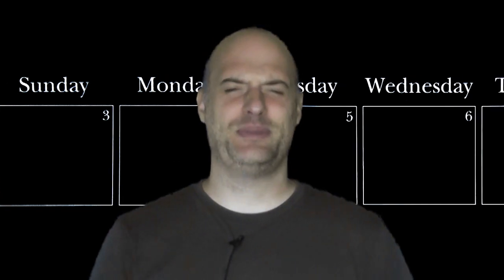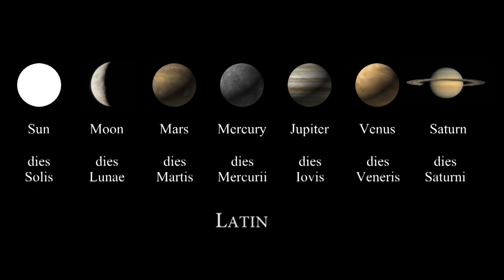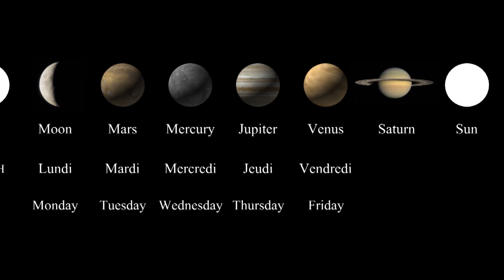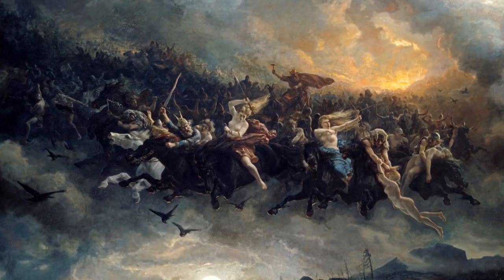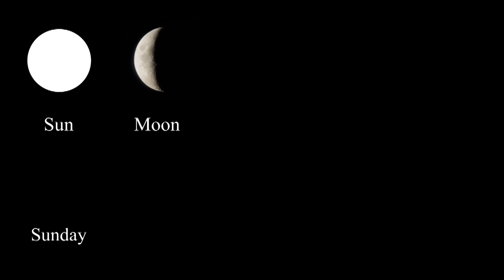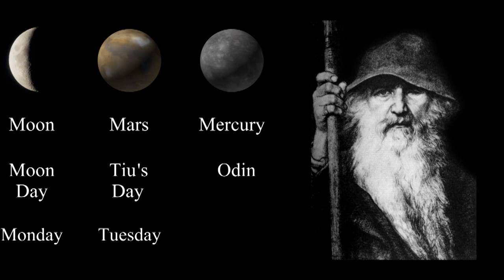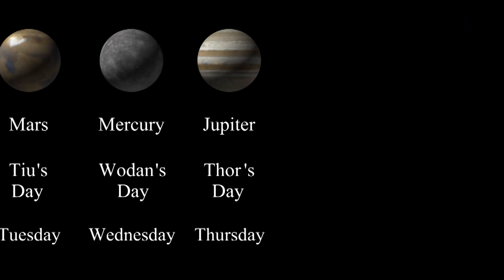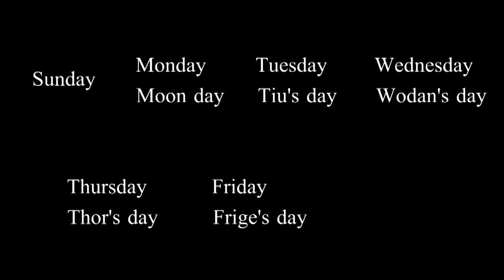Gods, Planets, and Weekdays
The surprising astronomical significance of the days of the week.